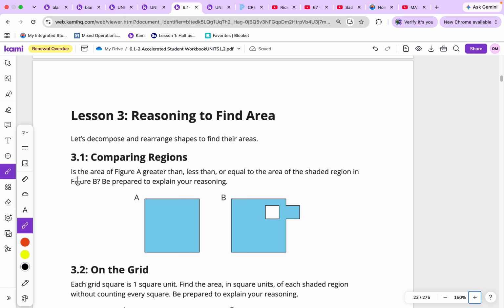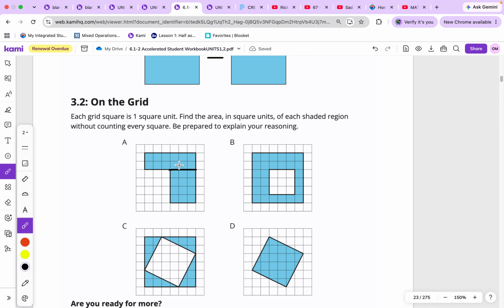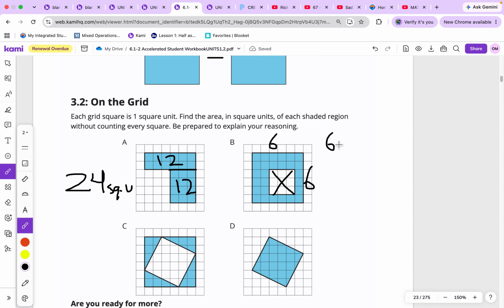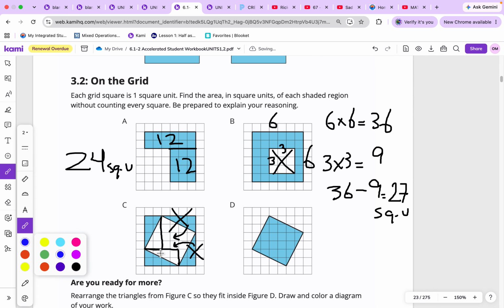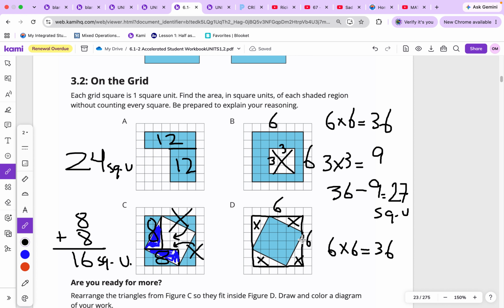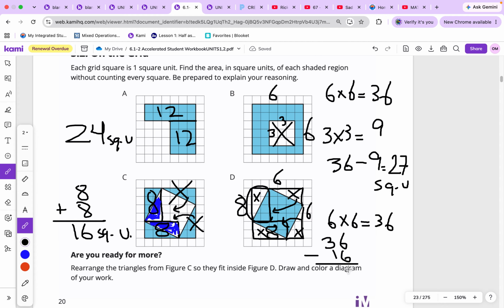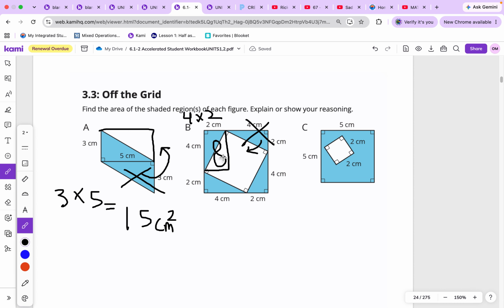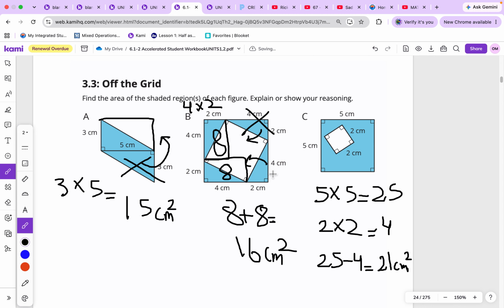UNIT 1 LESSON 3: Reasoning to Find Area